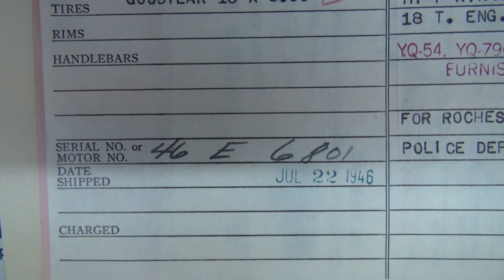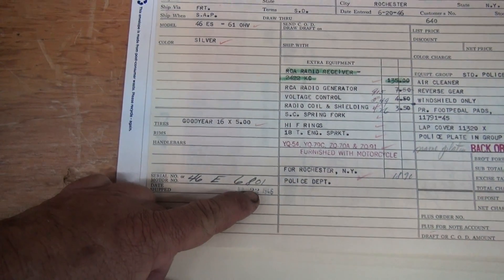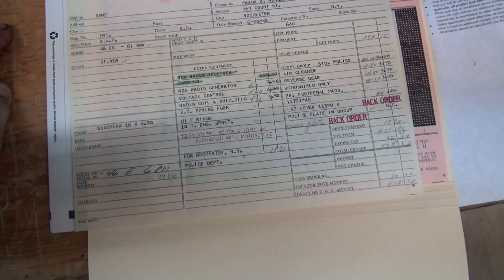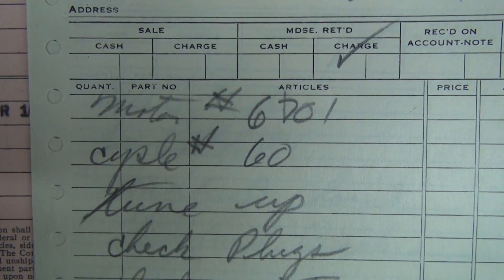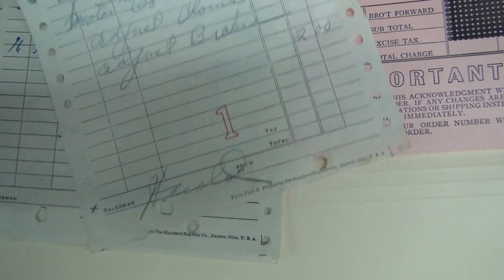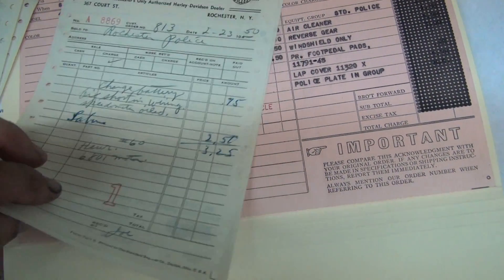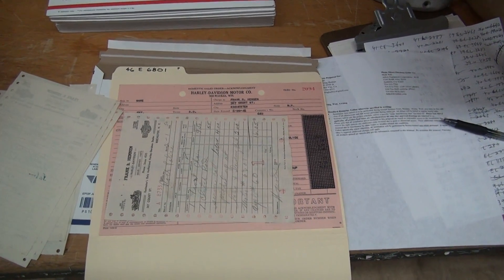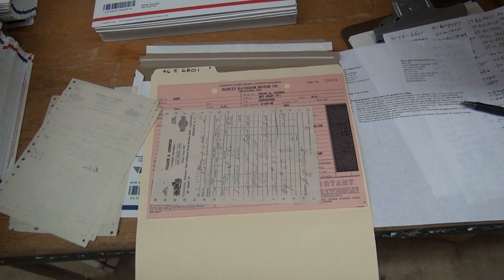Hunting Harley's, 46 E 6801